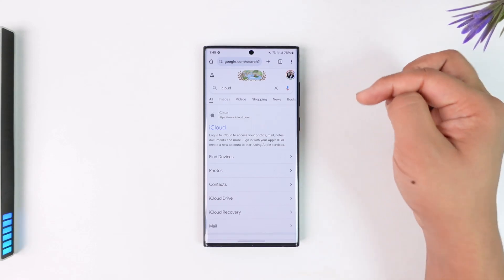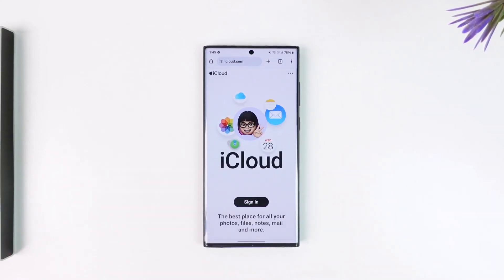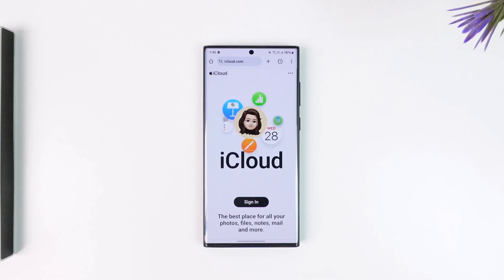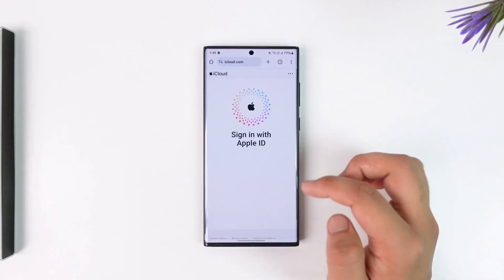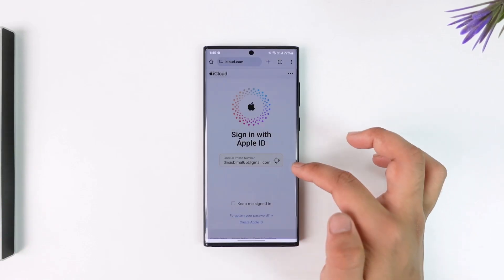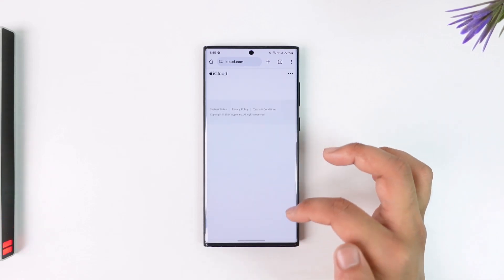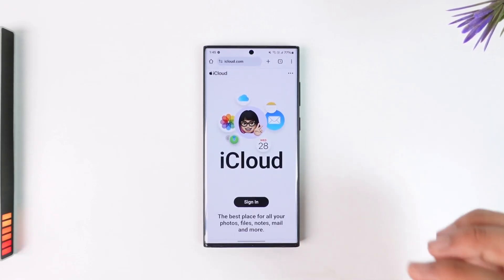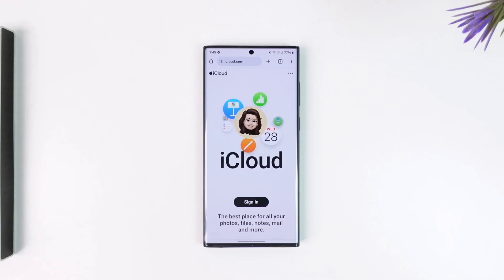How to Login iCloud in Android !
Even if you don't have an iPhone, you can still log into your iCloud account on your Android device. Today, we will learn how to do just that. Without further ado, let's get started with today's video.

To log into iCloud on an Android device, follow these simple steps. First, open any web browser on your Android device and go to icloud.com. Once you navigate to the website, you will see the iCloud login interface.

Tap on the "Sign In" button. For security purposes, you might receive a verification code sent to your email or phone number. Enter the verification code to complete the login process.

Once verified, you will be successfully logged into your iCloud account on your Android device. From here, you can access your iCloud services, such as Mail, Contacts, Photos, and more.

By following these steps, you can easily log into your iCloud account on Android. I hope this video helped you!

0:00 Introduction
0:13 Open Browser and Navigate to iCloud.com
0:22 Enter Apple ID Email and Password
0:41 Verify with Security Code
0:53 Access iCloud on Android
1:02 Conclusion and Additional Help